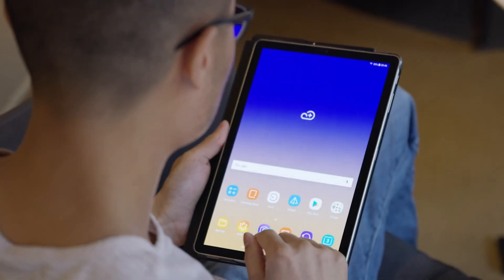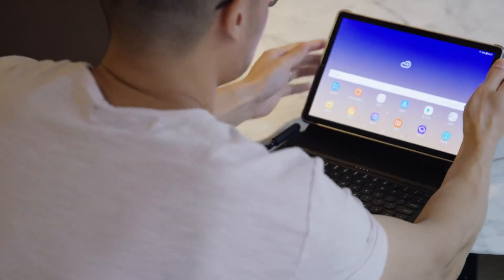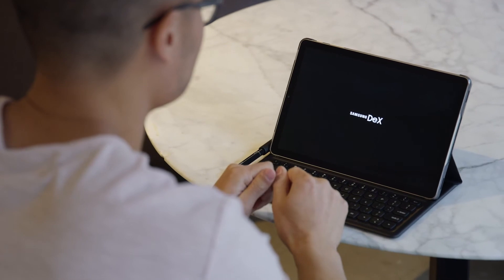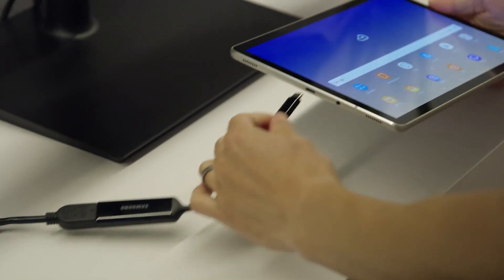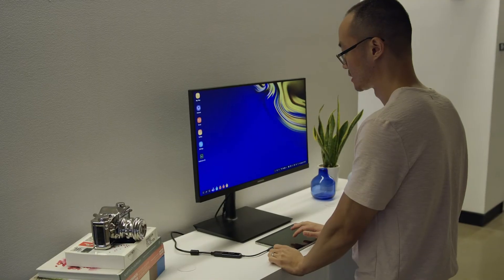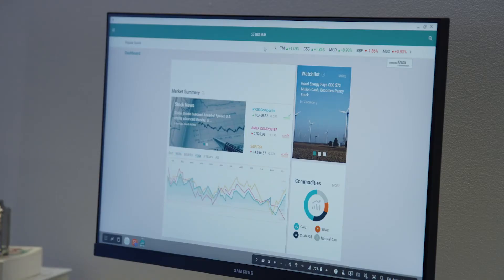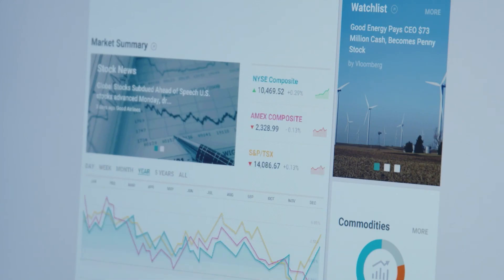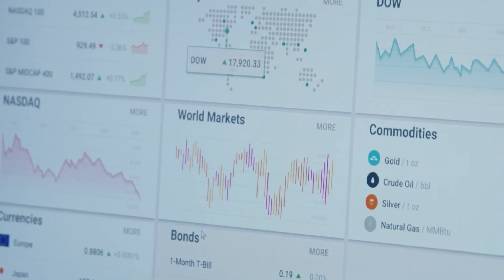Samsung DeX and Galaxy Tab S4: Reshaping the Tablet Experience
Samsung DeX is now available on the new Galaxy Tab S4. Video correspondent Natalie Zfat chats with Jon Wong, Director of Product Marketing, about how DeX integration transforms tablets from content consumption devices into a true portable productivity machines.